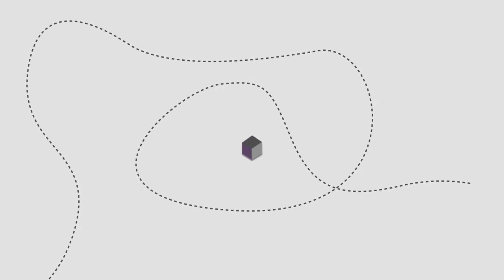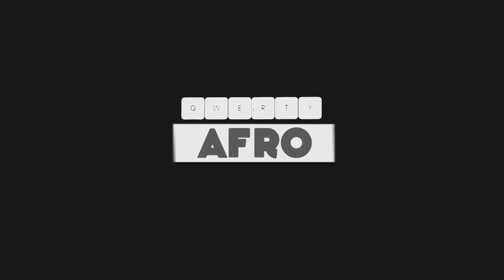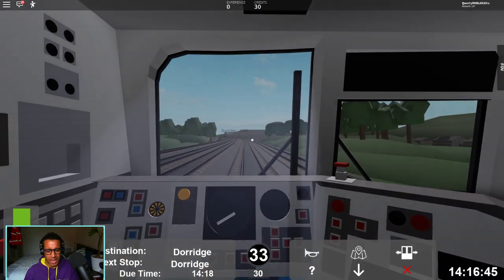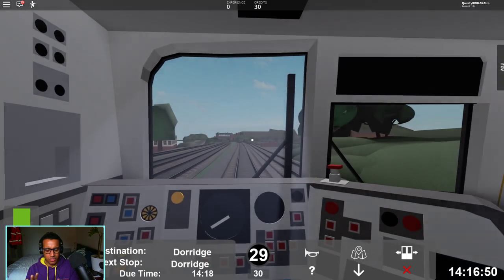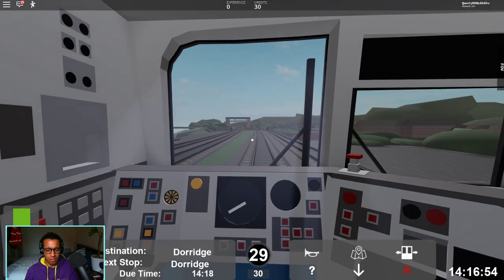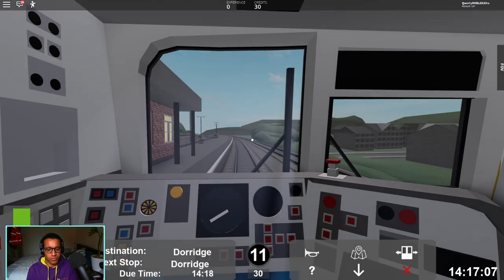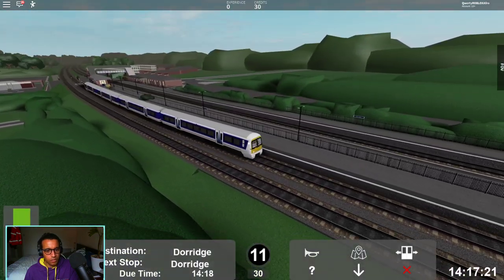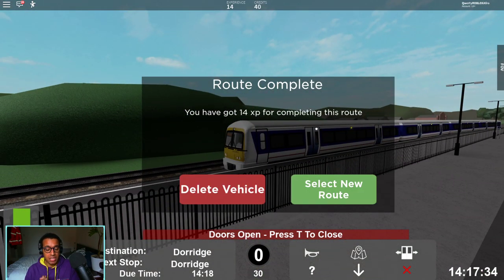Snow Hill Lines [BETA] FIRST LOOK - Class 168 Clubman (QwertyTries ROBLOX #1)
Time to try other ROBLOX Train and Transport games in a new series of QwertyTries ROBLOX beginning with the Snow Hill Lines BETA taking a Clubman Class 168 from the depot to Moor Street then a semi fast service to Dorridge.